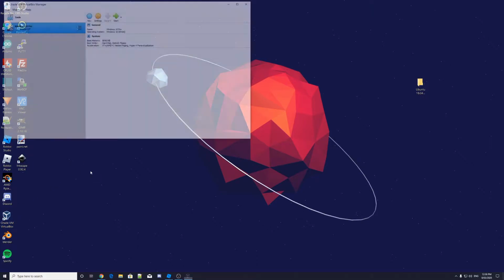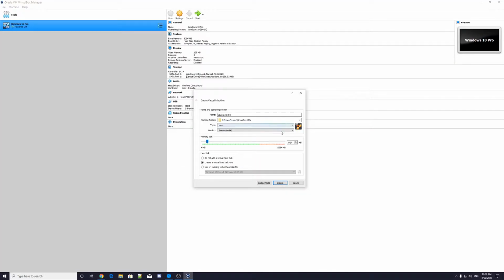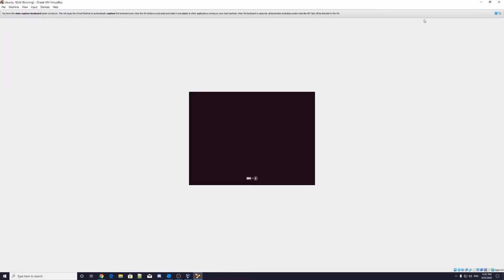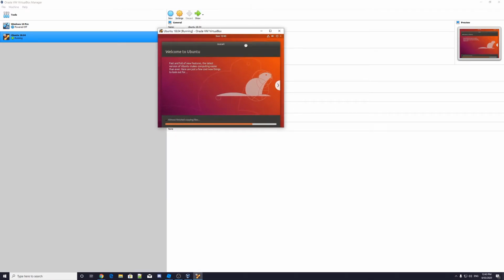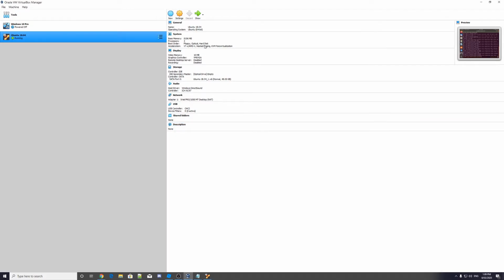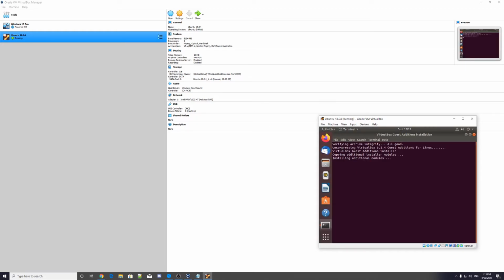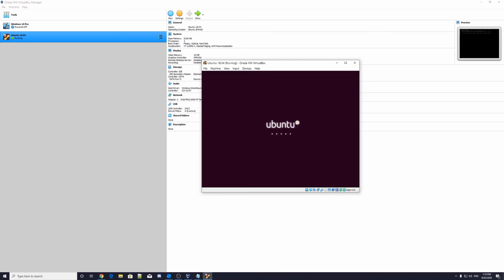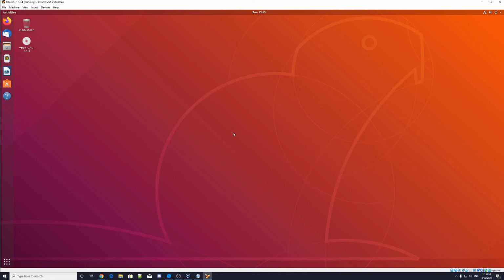Installing Ubuntu 18.04 in VirtualBox!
In this video, I show you guys how you can install Ubuntu 18.04 inside a VirtualBox VM.

How to fix Black Screen:

Settings - Display
Change Video Memory to 128MB
Change Graphics Controller to VBoxVGA
Make sure 3D and 2D Acceleration are Disabled